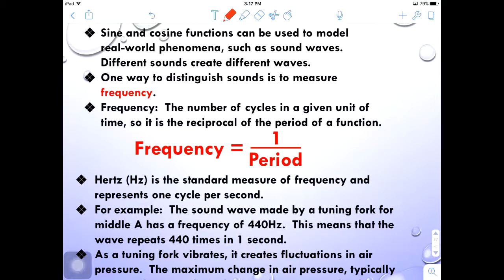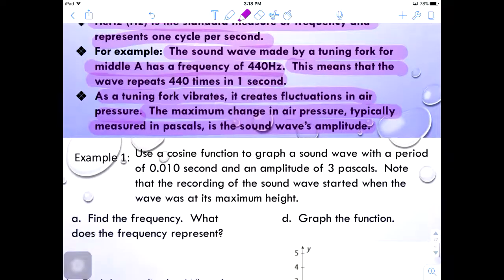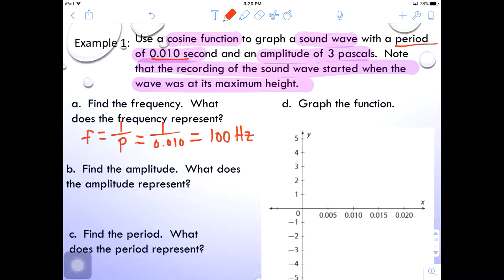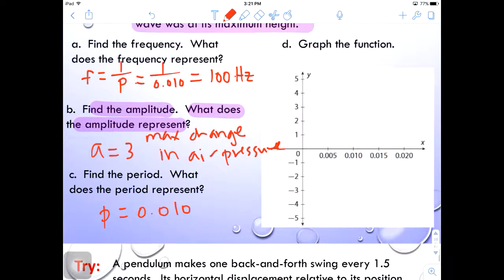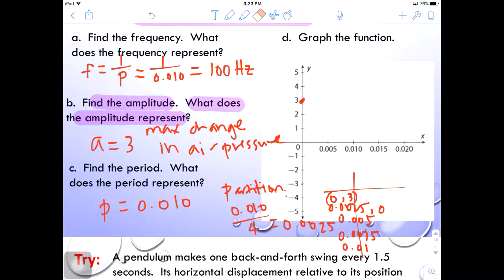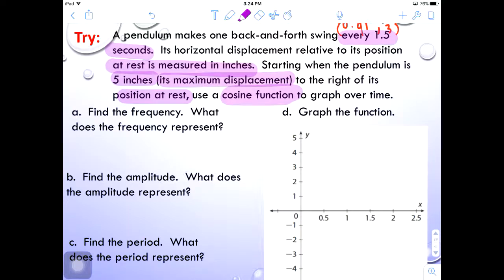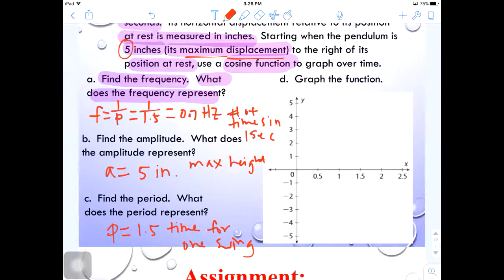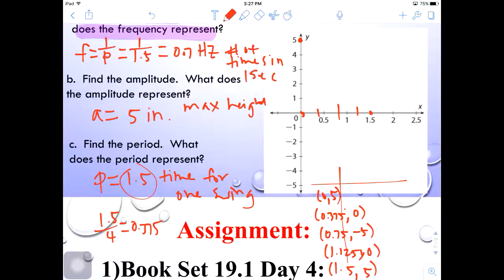IM3 Lesson 19 1Day4